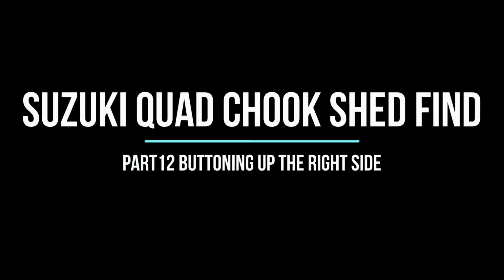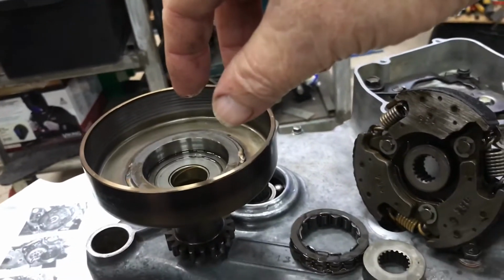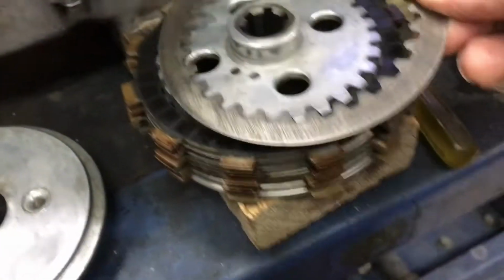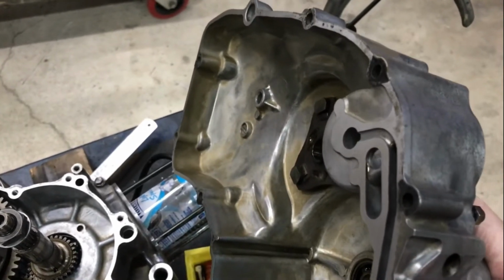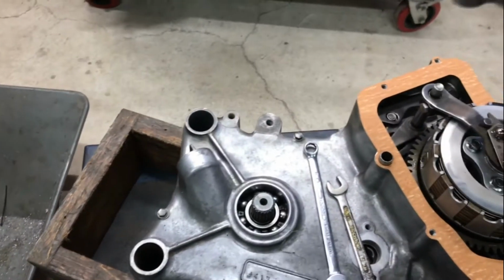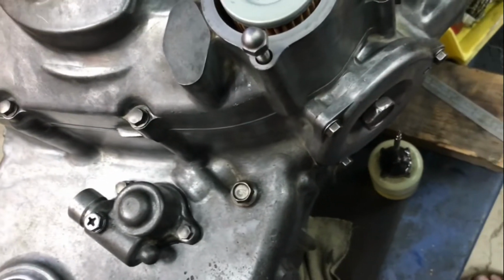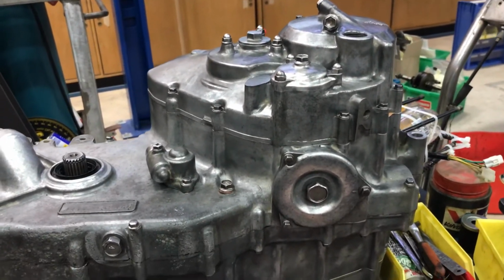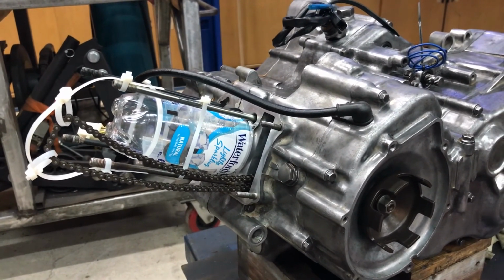Suzuki Quad Runner Chook Shed Find Part12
The clutches are finally assembled, shift lever installed, gaskets made, right side cover cleaned up and peripheral parts buttoned up.